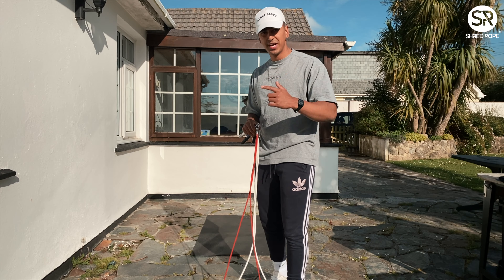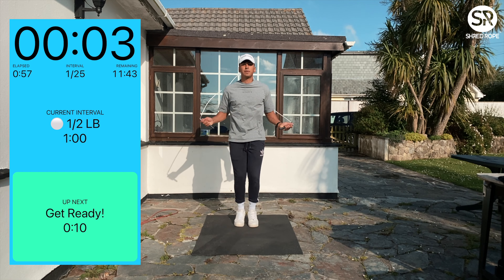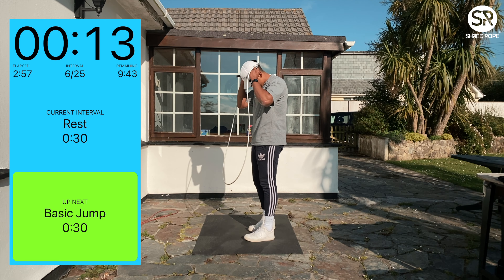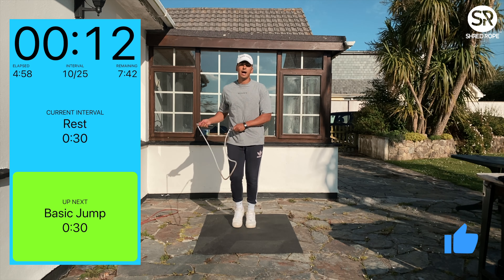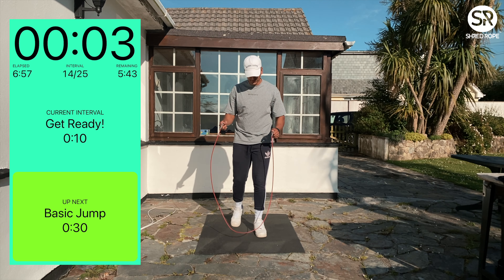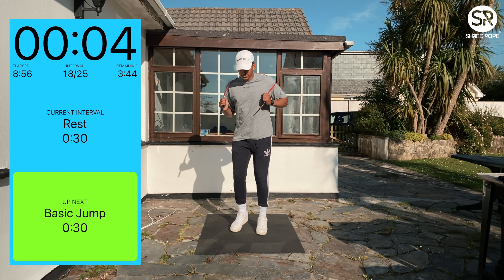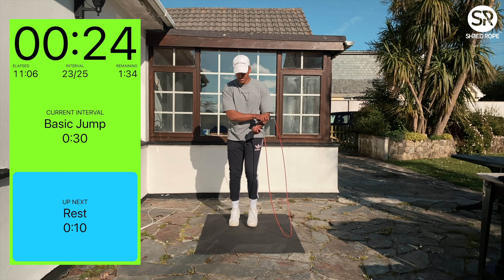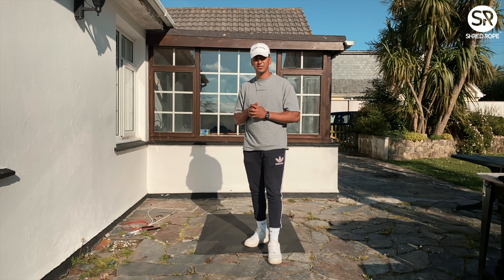10 MIN JUMP ROPE WORKOUT | DAY 1(BEGINNER TO PRO)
In this video I will take you through a basic 10 minute beginner jump rope workout. This will be day 1 of a 6 day mini series of workouts to follow along with when you first get your Shredrope.